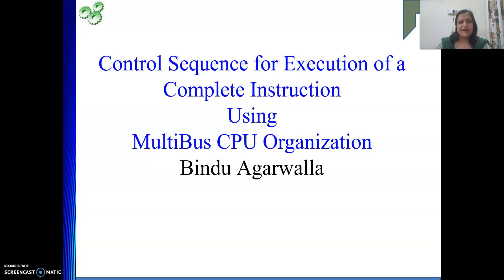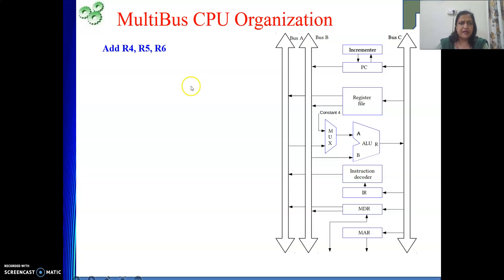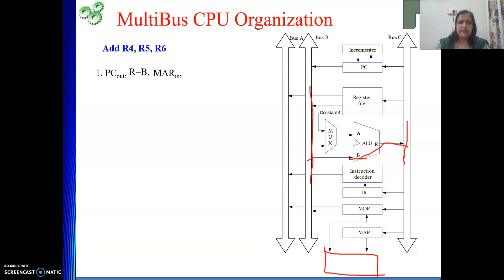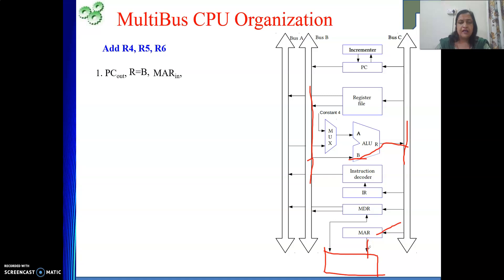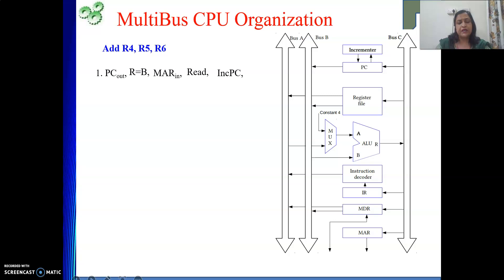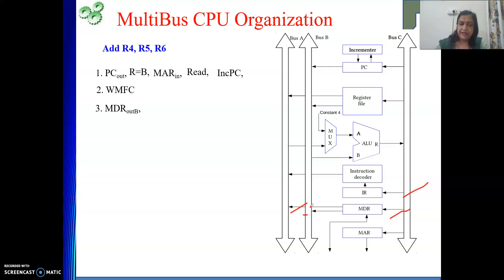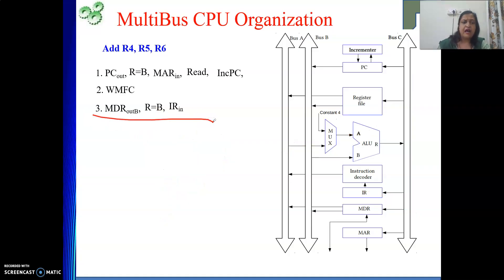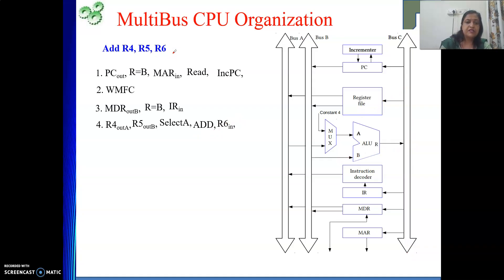Control Sequence for an Instruction using MultiBus CPU Organization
This video explains the control sequence for an Instruction using MultiBus CPU Organization.